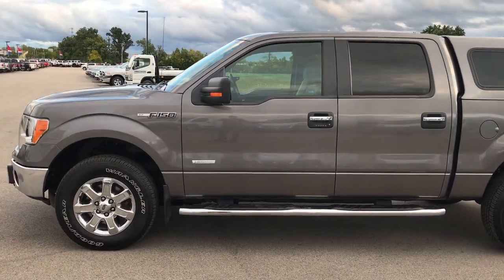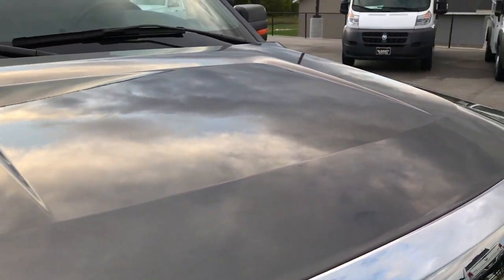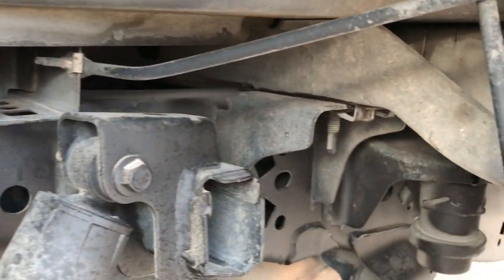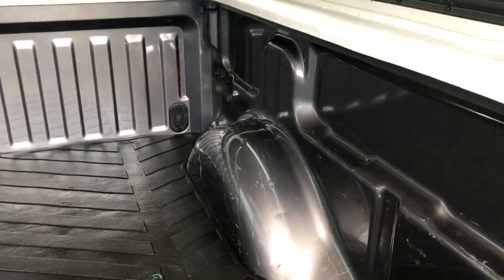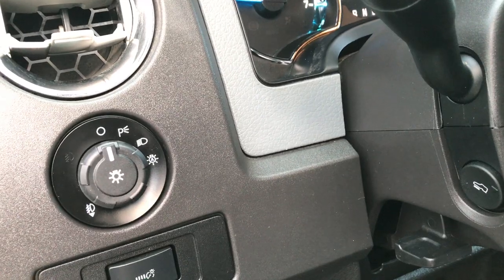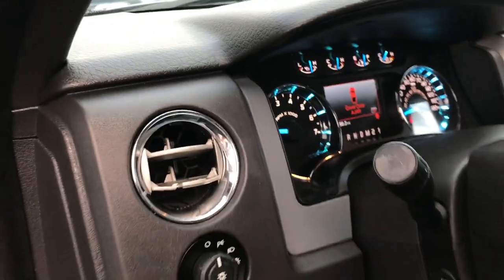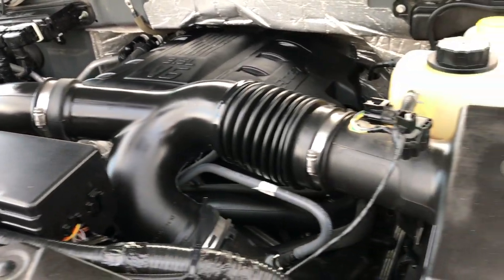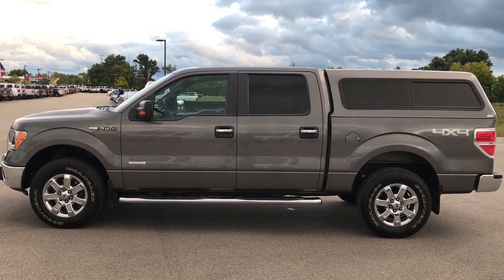2014 USED FORD F150 CREW SHORT XLT ECOBOOST STERLING GRAY WALKAROUND $25,799 SOLD! 9208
STOCK: 9208
PRICE: $25,799
MILES: 69,182
MAKE: FORD
MODEL: F150
VIN: 1FTFW1ET2EFA25682

Clean Title History! 3.5 Liter Turbocharged V6 Twin-turbo Ecoboost Engine, 365 Horsepower, Full Four Door Crew Cab, Short Box 5 1/2 Foot Shortbox , XLT Package, 6 Speed Automatic Transmission with Optional Manual Tap Shift, Turn Dial 4x4 Four Wheel Drive 4WD, Reverse Backup Camera Rearview Camera, Power Driver's Seat, Non Smoker, Gray Cloth Seats, 40/20/40 Split Front Bench Seating with Center Seat Hidden Storage Compartment, A.R.E. Truck Cap Topper, Full Towing Package with Receiver Trailer Hitch, Wiring and Transmission Cooler Tow Package, Factory Brake Controller, 7200 GVWR Package, Heated Power Mirrors, Power Mirrors with Built-in Directional Signals and Drivers Side Blind Spot Mirror, Advancetrac with Roll Stability Control Traction Control, 3.55 Gears with Electronic Locking RR Axle, Factory Alloy Premium Rims with Chrome Covers, Four Wheel Disc Brakes, Factory Chromed Stepbars, Bedmat, Bedrail Covers, Fog Lights, Raise Assist Tailgate, Reverse Sensors, Securicode Driver Side Doorcode Keyless Entry, Easy Fuel Capless Fuel Fill, Locking Tailgate, Chrome Tipped Exhaust, Chrome Trimmed Grill, AM / FM Radio Tuner, Sirius/XM Satellite Radio Capabilities Sirius / XM, CD Player, Microsoft SYNC System with Bluetooth, Hands-Free Audio System Blue Tooth, Auxiliary MP3 Jack Portable Audio Connection, USB Jack Portable Audio Connection, Keyless Entry System, Power Sliding Rear Window Rear Window Defroster, Adjustable Height Seatbelts, Driver and Passenger Front Air Bags, L.A.T.C.H. Child Safety System, Side Curtain Air Bags SRS Safety Restraint System, Multi-Function Steering Wheel Controls, Compass, Outside Temperature Display and Mileage Display, Power Adjustable Pedals, Weathertech Floormats, Air Conditioning AC, Cruise Control, Power Locks, Power Windows, Automatic Headlights Autolamp, Tilt/Telescope Steering Wheel, Sterling Gray Metallic! Clean autocheck! Very very clean inside and out! This is one of the sharpest 2014 Ford F150 Super crewcab shortbox 1/2 ton trucks on our lot! Make your move before this super clean 4wd is gone!

Summit Automotive Chrysler Dodge Jeep Ram in Fond du Lac, Wisconsin also Proudly Serving Oshkosh, Madison, Milwaukee, Sheboygan, Appleton, and Waupun is a family owned and operated dealership since 1959. We take great pride in our new and used car and truck center with vehicles to fit everyone's budget. We have ON THE SPOT FINANCING. BAD CREDIT OR GOOD CREDIT, we work with over 20 lenders to get you APPROVED AT THE MOST COMPETITIVE RATES. We provide AIRPORT TRANSPORTATION and NATIONWIDE DELIVERY OPTIONS. We are conveniently located on HWY 41 at EXIT 98, Hwy 151 at Military Rd. Exit

STOCK: 9208
PRICE: $25,799
MILES: 69,182
MAKE: FORD
MODEL: F150
VIN: 1FTFW1ET2EFA25682